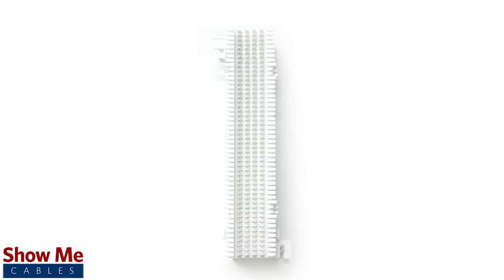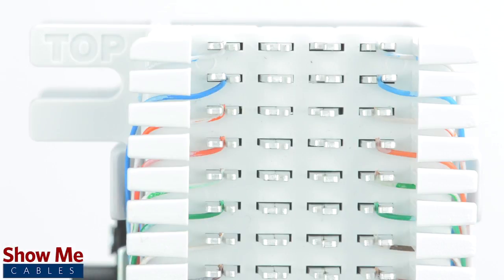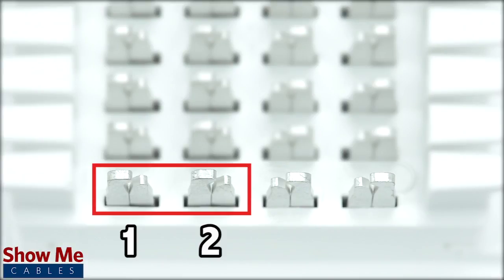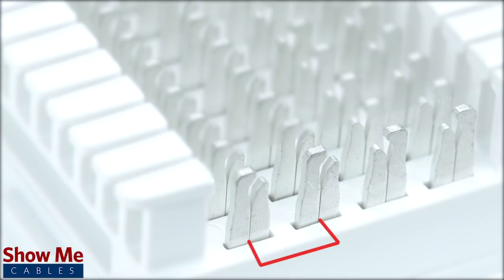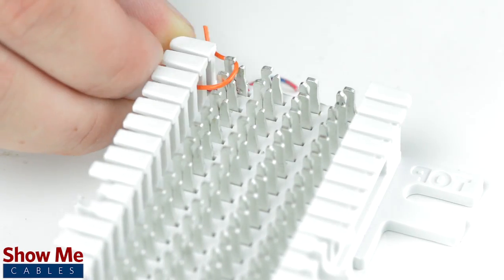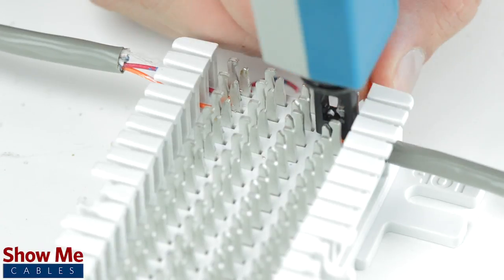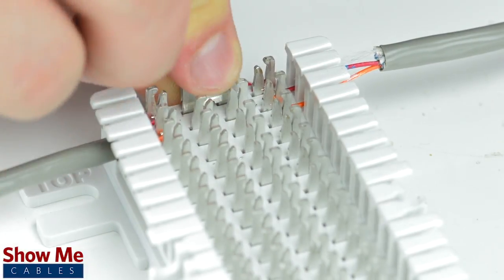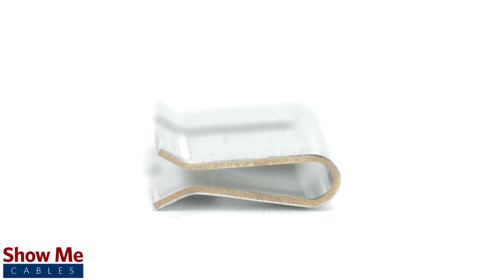Bridge Clips for 66 Wiring Block - Quickly Connect Phone & Data Lines #2603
Do you need to quickly connect lines on your wiring block?

Our 66 Wiring Block bridge clips will provide a simple solution for connecting and routing your data lines.

A wiring block will have 4 columns.  To understand how the routing will work, let’s take a look at a single row.

On this row there are 4 contacts.

Contact 1 and 2 are for the incoming line and contacts 3 and 4 are for the outgoing line.  Contact 1 is wired directly to Contact 2 and contact 3 is connected directly to contact 4.  So the question is, how do we make them talk to each other?

For this example, we’ll do a simple 1 pair connection.  You will take the incoming line and punch down into contact 1.

You will then take your outgoing line and punch down into contact 4 in the same color code.

Now both our incoming line and outgoing line are connected, now we just need to connect them to each other.  If both lines are wired directly across from each other, you can simply use a bridging clip to pair the connection from contact 2 to contact 3.

The bridge clips are a small ½ inch metal strip, forming a U shape, to allow quick and easy installation on the wiring terminals.

For all of your cable and accessory needs, choose Show Me Cables